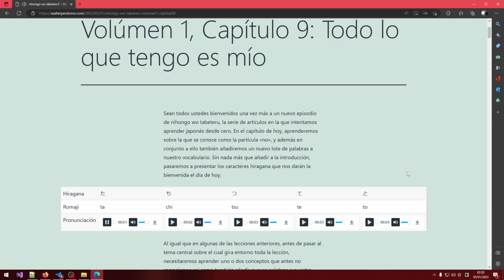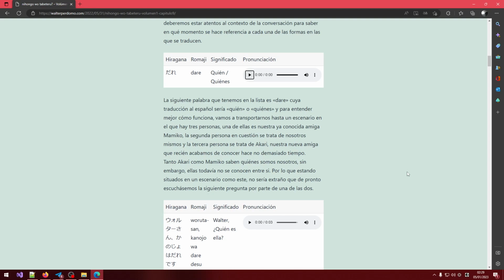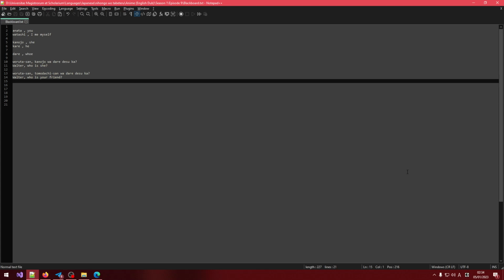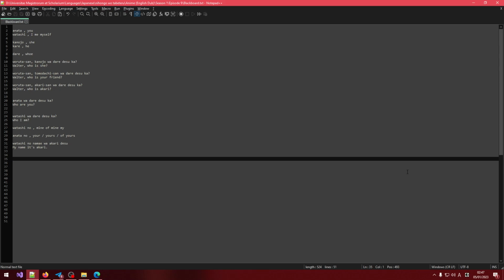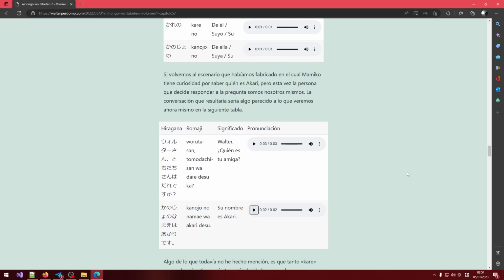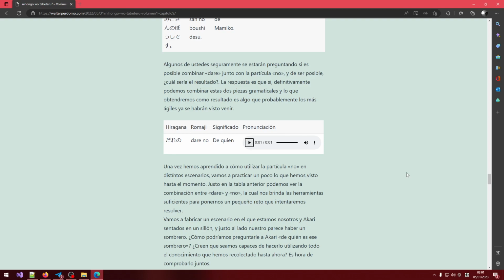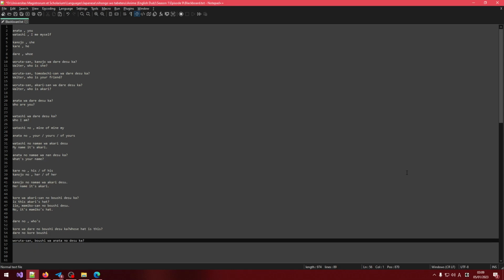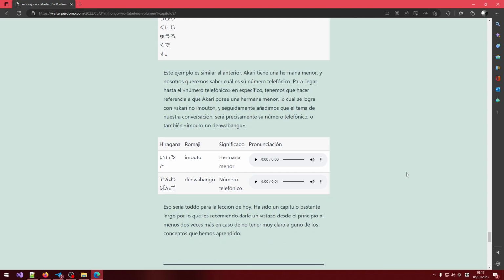nihongo wo tabeteru? - Season 1, Episode 9: All I got it's mine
Welcome to the episode number 9 of "nihongo wo tabeteru?", the anime adaptation for the web article series where we try to learn japanese from zero, without any bases in the language.
Today's lesson will probably be one of the longest so far, This time we'll learn various concepts such as pronouns and the possessive particle "no".